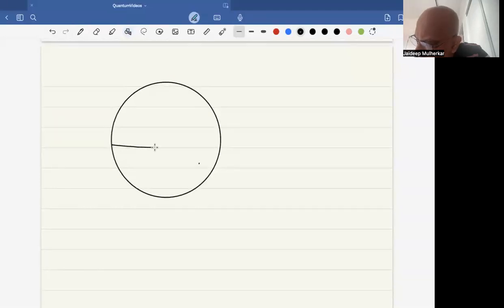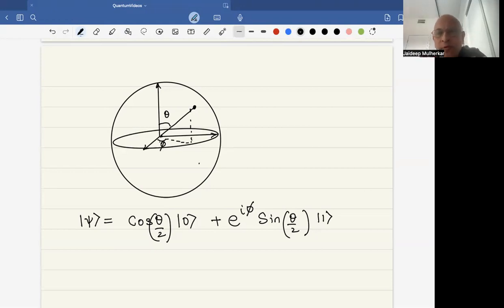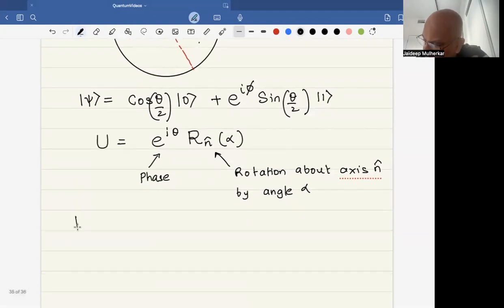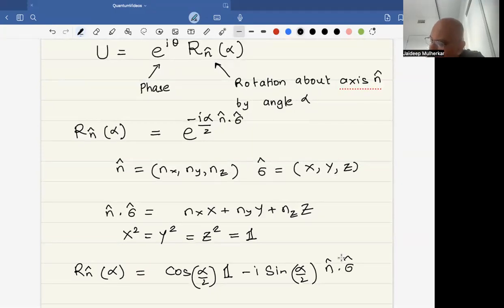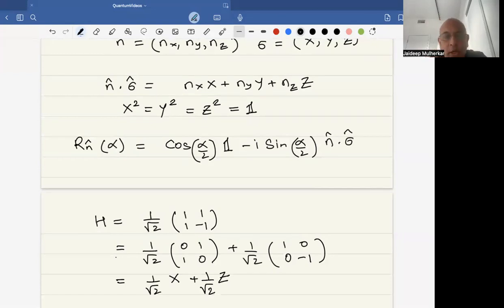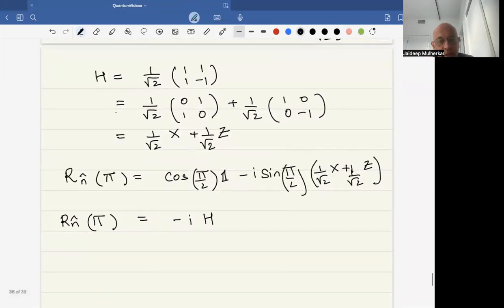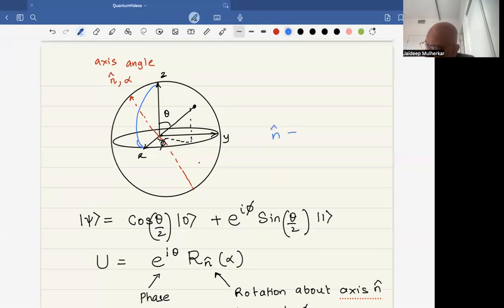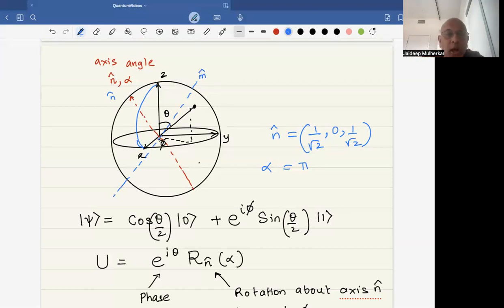Quantum Gates and the Bloch Sphere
How do single qubit quantum gates relate to the Bloch Sphere ?